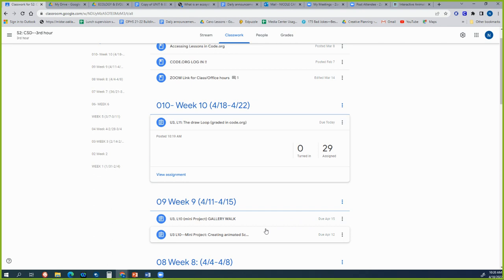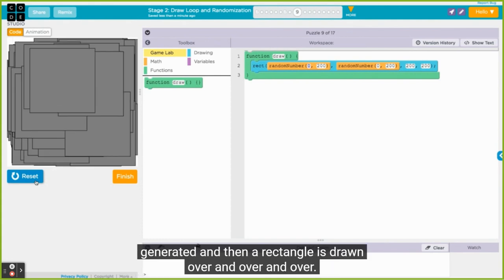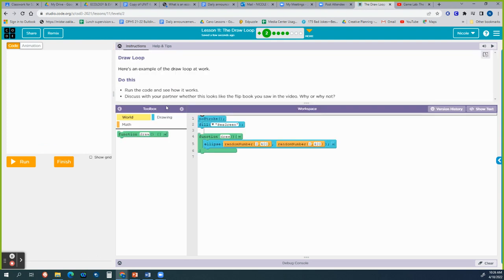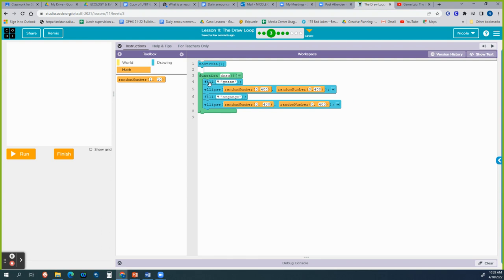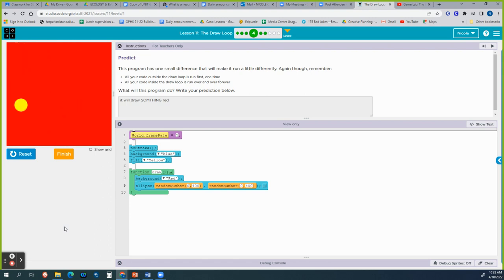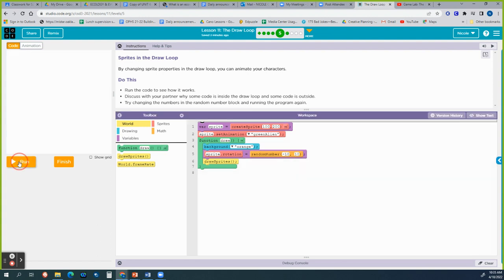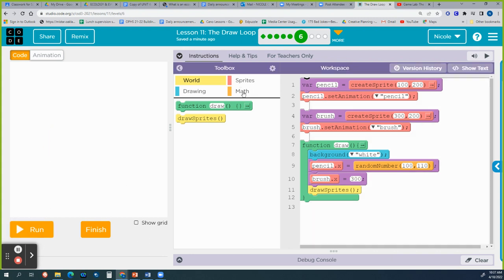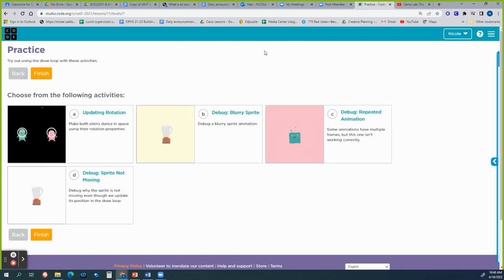U3, L11--The Draw Loop